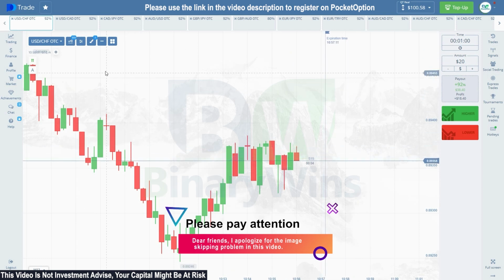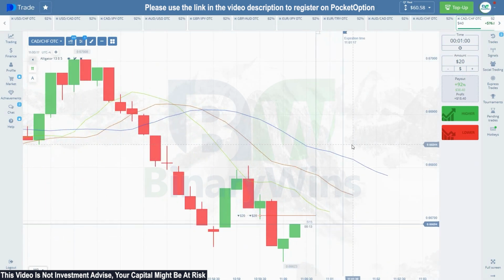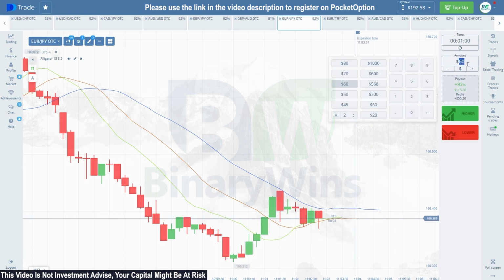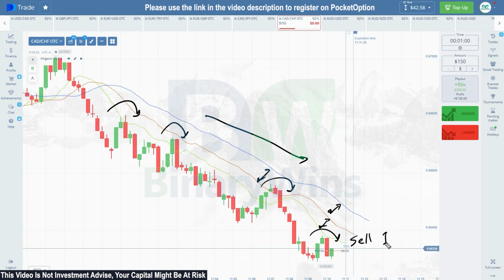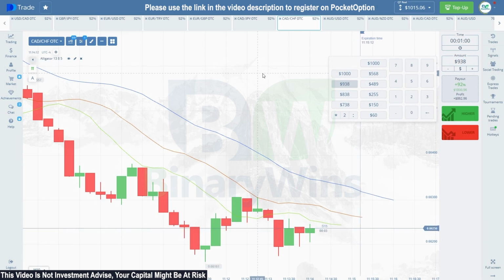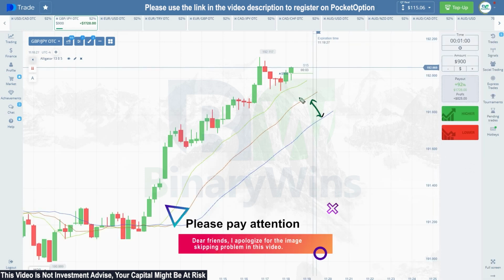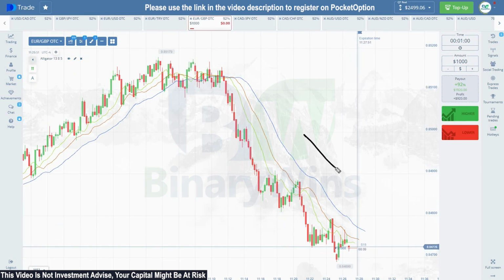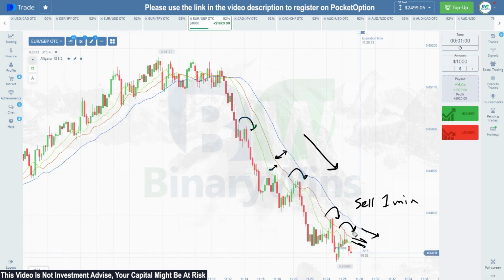I Turned $100 Into $4400 With Alligator binary options strategy-Best Binary Options Strategy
In this video, I want to do some live trades using the strategy that I introduced in the previous part of the channel in Pocket Option Broker. In the previous episode, I introduced a strategy using the Alligator indicator on the channel, which was a very good and profitable strategy, and I also made some live trades with the strategy...
👉🏼 “ BGM325“
Channel Link:👈
On my YouTube channel where we speak about things like:
binary trading
pocketoption
pocket option
binary option
binary options
pocket option strategy
pocketoptions
pocketoption 2024
pocketoption method
copy trading
BinaryOption
Best BinaryOption Strategy
CandleStick Psychology
BinaryOption Strategy
Volume Analysis
Pocketoption Strategy
Quotex Strategy
Quotex Trading
Binaryoption Strategy 2022
BinaryOption Indicators